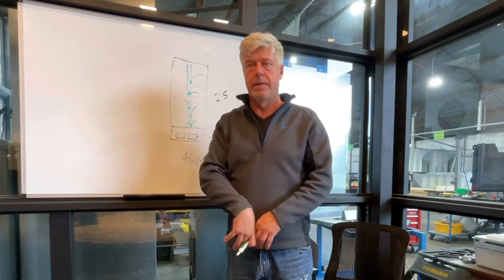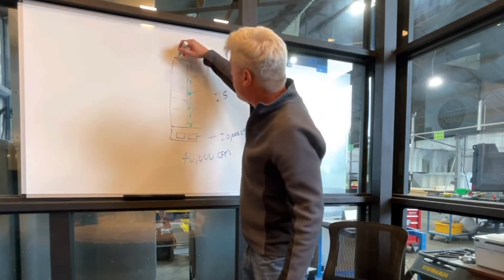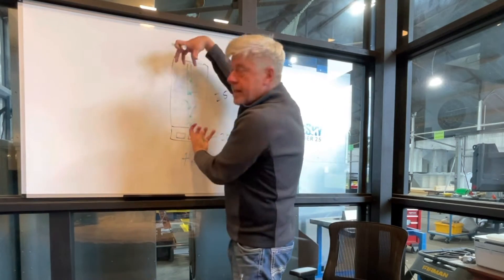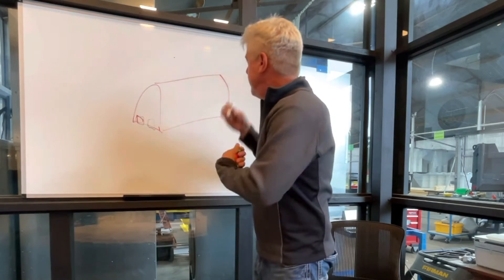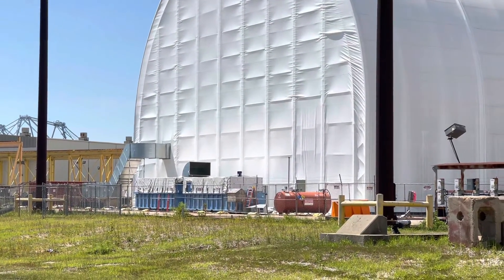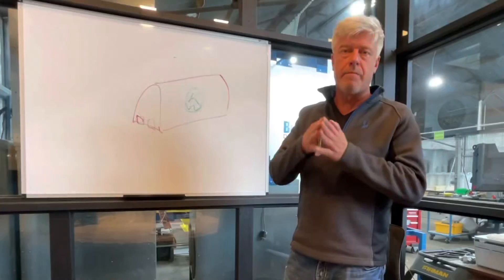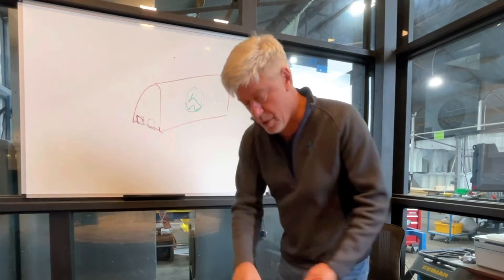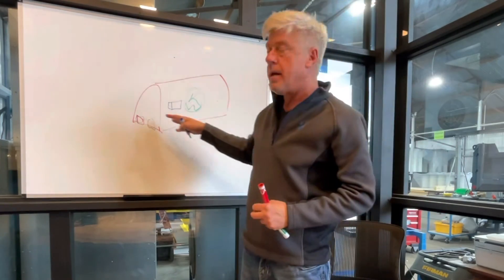Negative Air Machine. High Volume Up to 100,000 CFM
Negative Air Machines used on remediation projects are typically not high-volume machines. Especially when a HEPA negative air machine is needed which is always the case during projects dealing with lead, asbestos, mold and so on. Dr. Michael Seitz CEO of BlueSky, makes the case for using high-volume negative air machines for large scale remediation projects.

Rather than segmenting off a large space (building, containment tent etc.) into smaller spaces with the aid of temporary plastic dust barriers (so you can run a lot of small machines simultaneously). Dr. Michael Seitz argues that it's more practical, safer, and more cost-effective to use a whole-building approach.

With the whole-building approach the workplace becomes less cluttered, and not having to buy and install dust barriers that constantly need to be moved to be re-installed cuts down on operating costs (those temporary plastic walls have a limited lifespan, are not cheap and are often cumbersome to install).